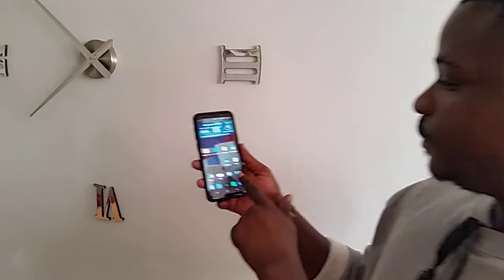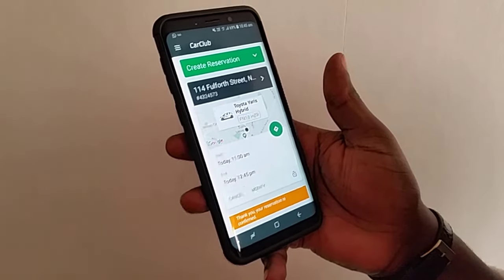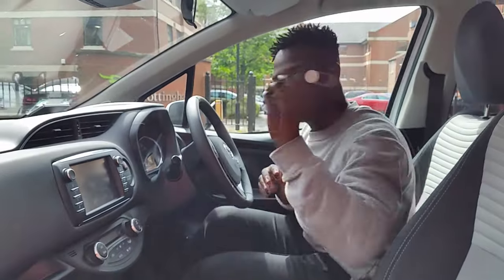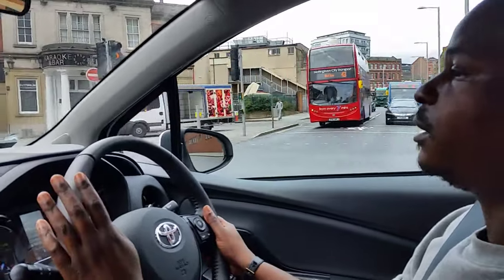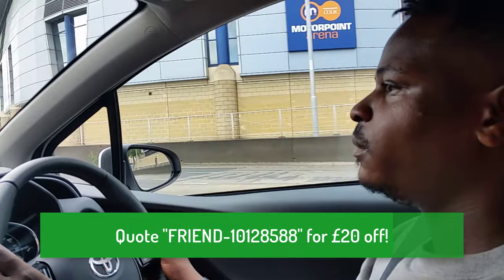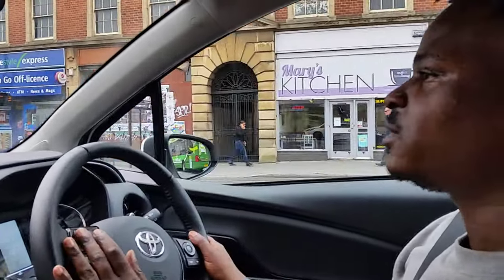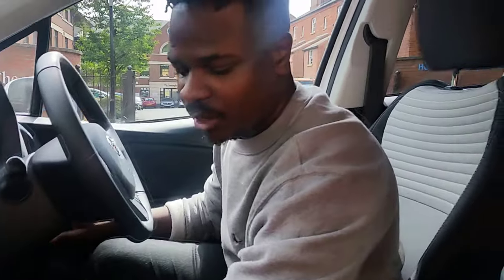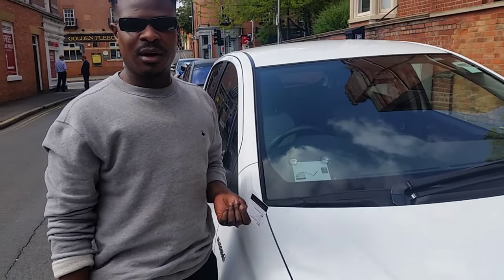Enterprise Car Club - Car Rental Made Super Easy!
Here is my experience with Enterprise Car Club car hire service three months in.

Enterprise Car Club offers self-service vehicle hire available 24/7 by the hour or day. today!

Small city car, roomy estate or spacious van? You decide with Enterprise Car Club!